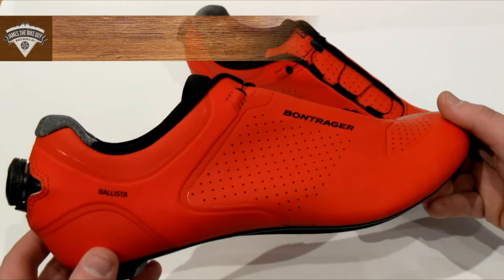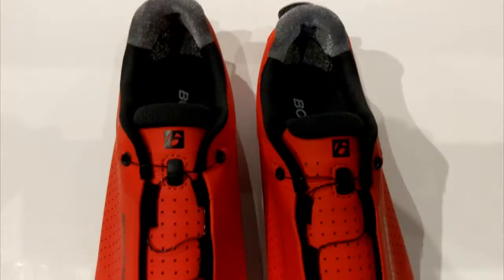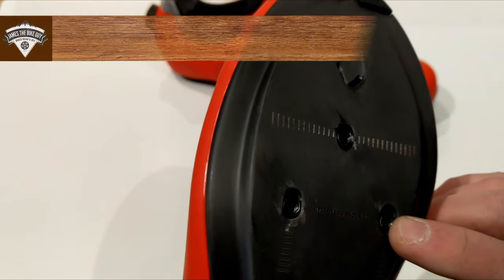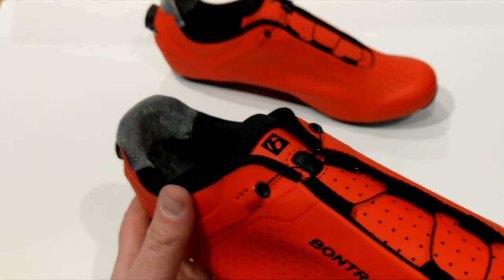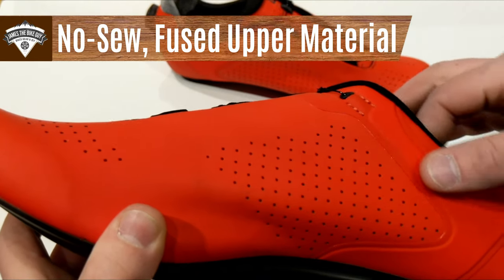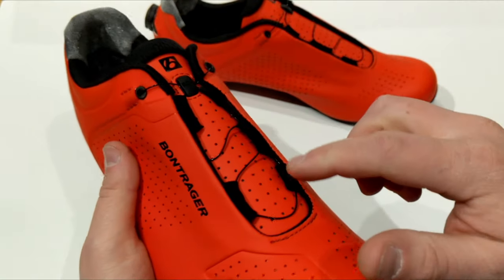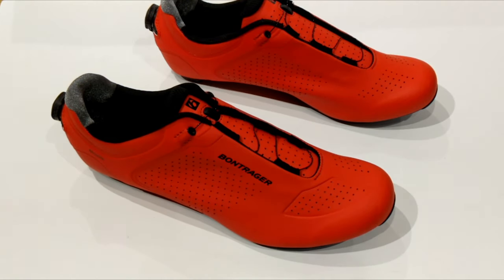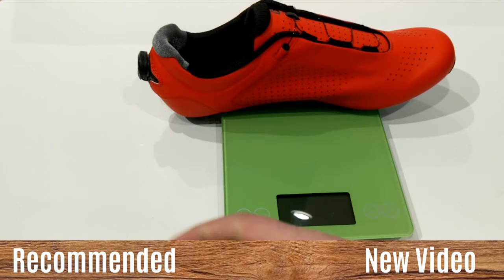Lightweight Aero Shoes - Bontrager Ballista Carbon Sole Road Cycling Shoe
The Gear I use:
Accurate Escali Scale
Canon EOS M6 Camera
Lavalier Microphone
Camera Tripod
GoPro Hero 8 Black
Google Pixel 4
Lav Mic for Gopro/Phone
Cell Phone Gimbal (Bikes Shots)